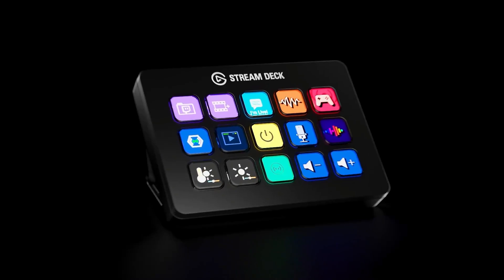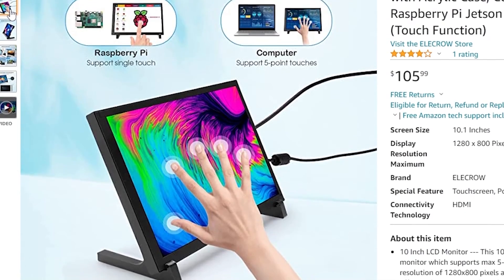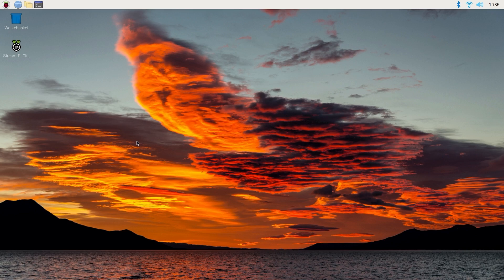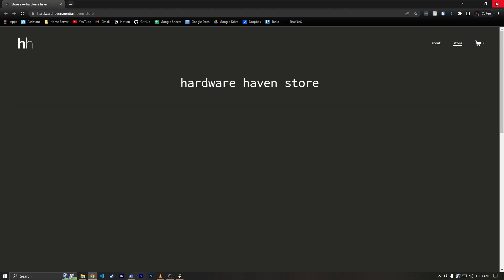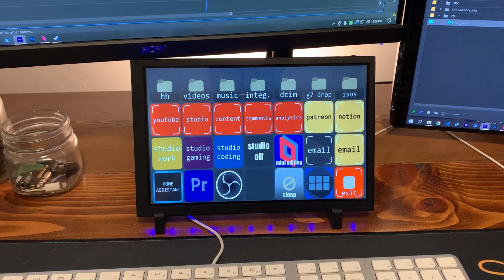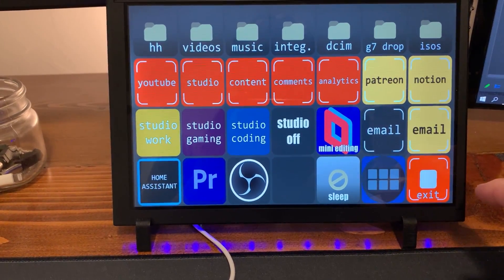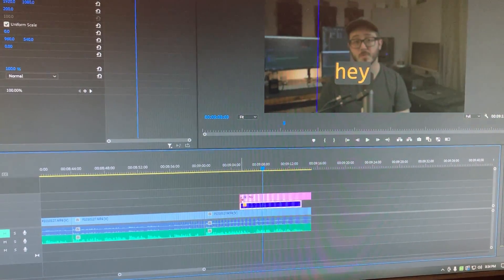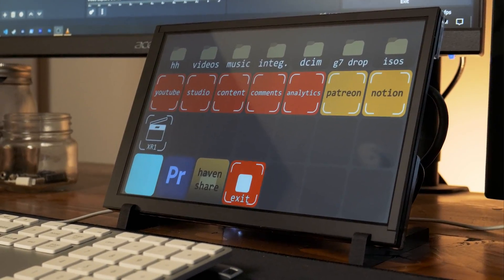Building My Own "Stream Deck" [Stream-Pi & Macro Deck]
I had... 'fun' trying to set up this stream deck alternative and thought you guys might enjoy it!

Khadas VIM1S:

Music (in order):
► My Remote Editing PC
Timestamps:
0:00 Intro
0:33 The Elecrow Display
3:18 My Plans
3:36 Setting Up The Pi Zero
4:30 Running Stream-Pi
5:52 My First Button
6:36 My Experience With Stream Pi
7:09 Macro Deck and The VIM1S
8:07 Rambling About How I'm Using It Currently
14:27 Wrapping Up